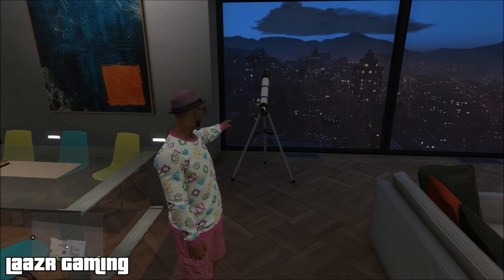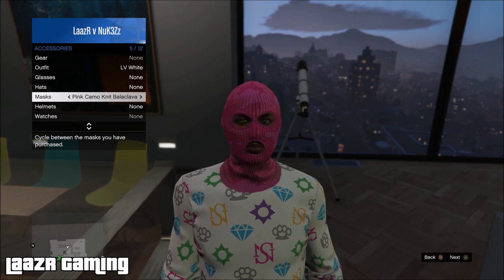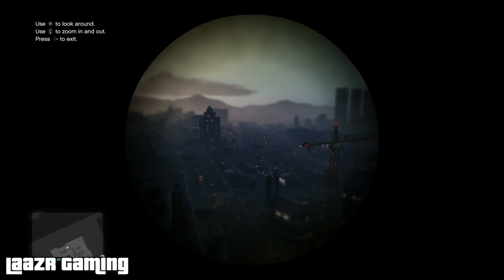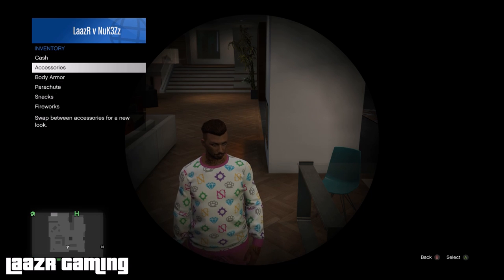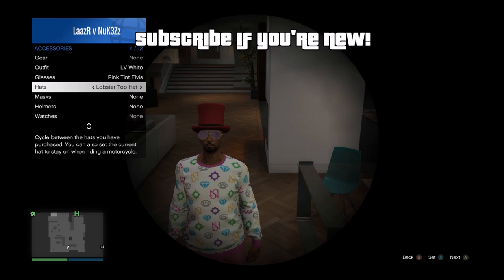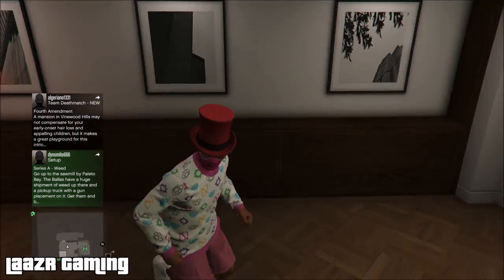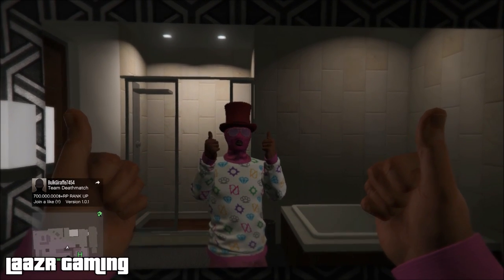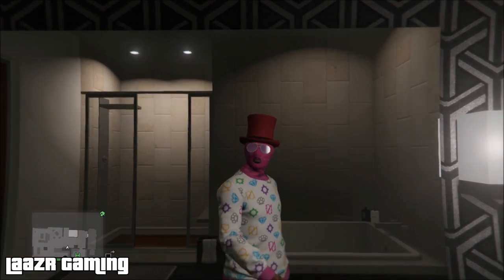GTA 5 Online: FUNNY CHARACTER GLITCH! - After Patch 1.67 - PS5/PS4/Xbox One/Xbox Series/PC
GTA 5 Online: FUNNY CHARACTER GLITCH! - After Patch 1.61 - PS5/PS4/Xbox One/Xbox Series/PC

LaazrGaming Presents A Brand "NEW" Grand Theft Auto V Online Glitch/Trick/Method that will allow you to customize the appearance of your character like never before, Put Masks, Hats, Sunglasses or more accessories on ALL at the same time! This Glitch is WORKING after Patches 1.26 / 1.27 / 1.28 / 1.29 on PS3 / Xbox 360 and 1.61 Next Gen ps4 / Xbox one, PC.